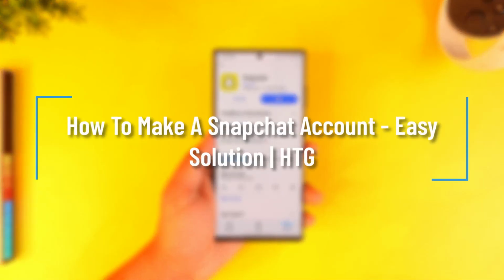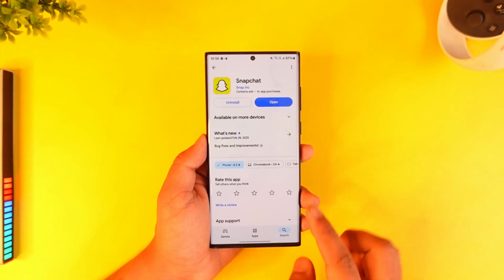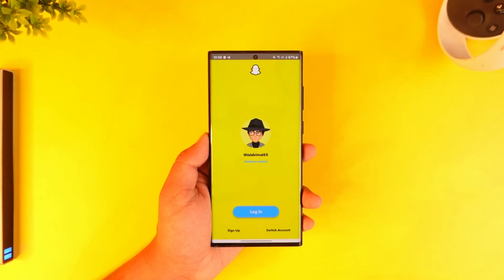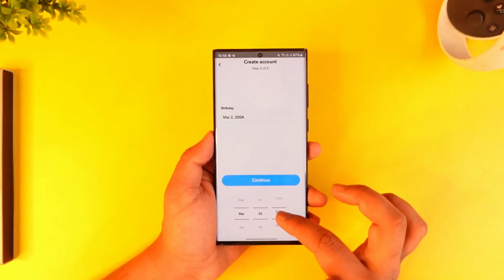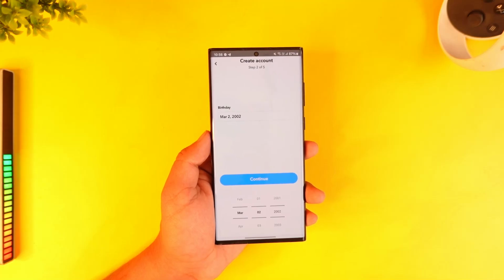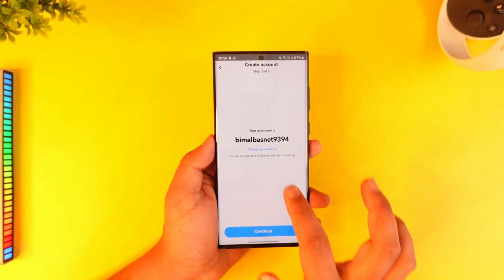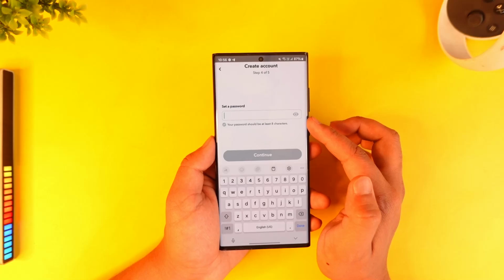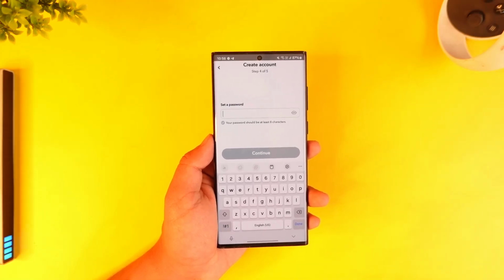How To Make A Snapchat Account ! - Easy Solution | HTG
Creating a Snapchat account is a quick and simple process that can be done directly from the Snapchat app. Whether you're new to Snapchat or setting up a new account, this guide will walk you through the steps to get started. First, download and open the Snapchat app on your mobile device. If you already have an account, you can log in, but if you're new to Snapchat, select the "Sign Up" option at the bottom of the screen.

Once you've selected "Sign Up," tap "Continue" to proceed. The app will then prompt you to enter your name, which will be used to create your profile. After entering your name, tap "Agree and Continue" to move on. Next, you'll need to input your birthdate. Make sure that you are at least 18 years old before attempting to sign up for Snapchat, as age restrictions apply.

After setting your birthdate, Snapchat will generate a default username based on your name. If you prefer a different username, you can tap "Change My Username" and manually enter a unique one. Once you've chosen a username, tap "Continue" to proceed.

The next step is creating a password. Choose a strong and secure password, then tap "Continue" again. This step is essential for account security and recovery options. After completing these steps, your Snapchat account will be successfully created, and you’ll be ready to start adding friends and using Snapchat’s features.

Timestamps:
0:00 Introduction
0:02 Opening Snapchat and selecting "Sign Up"
0:14 Entering name and birthdate
0:41 Choosing a username
0:50 Setting a password
0:57 Verifying email and phone number
1:02 Conclusion